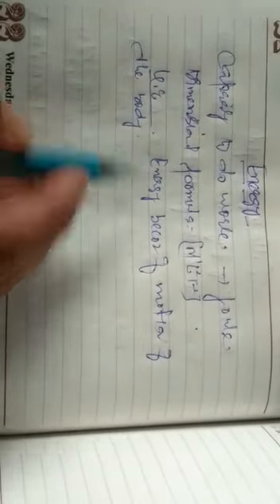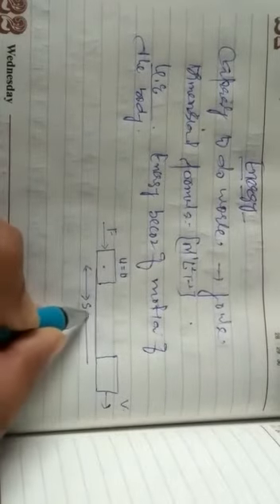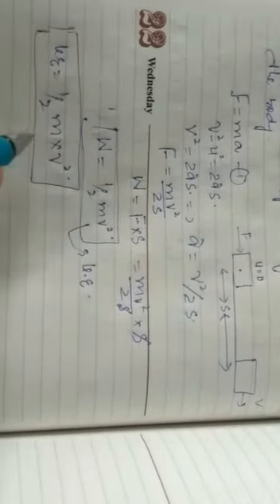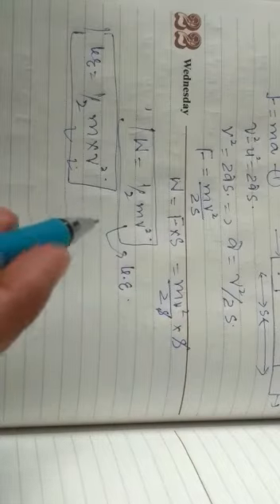CLASS 11 PHYSICS TOPIC WORK POWER ENERGY 4